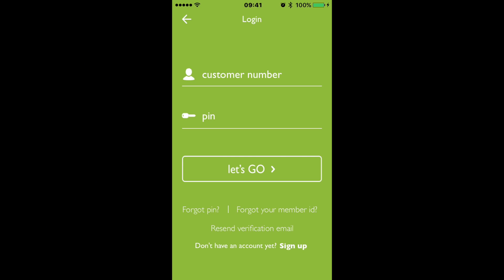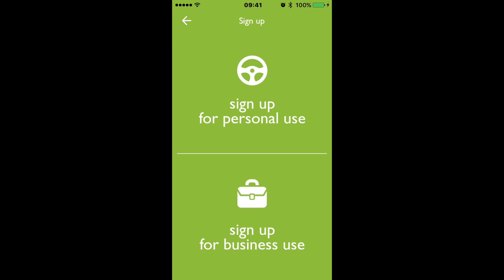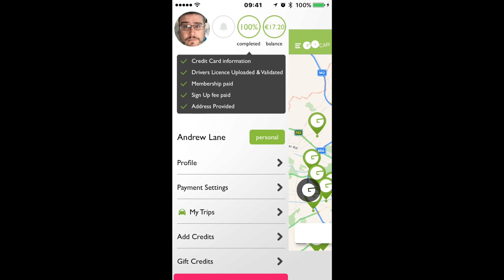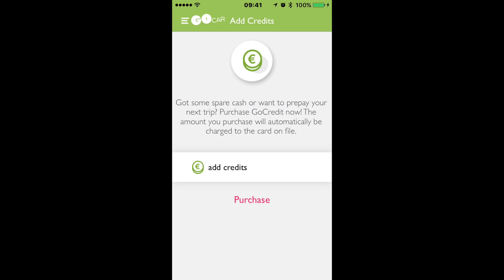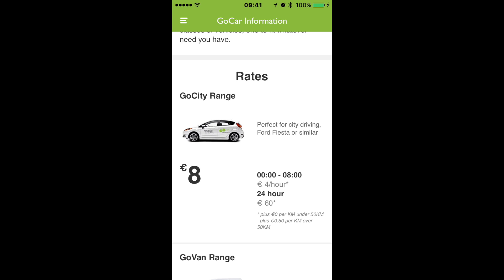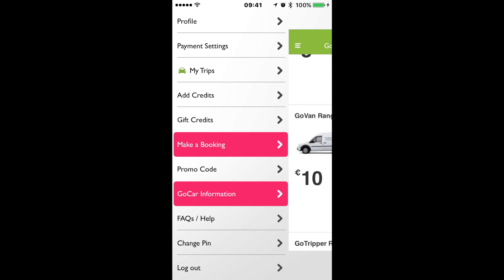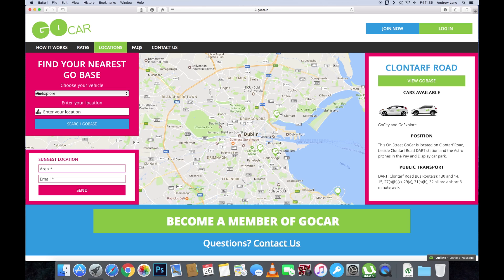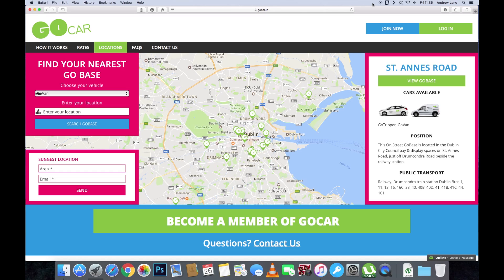Using The GoCar App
Here is a quick run through on how to use the GoCar App.